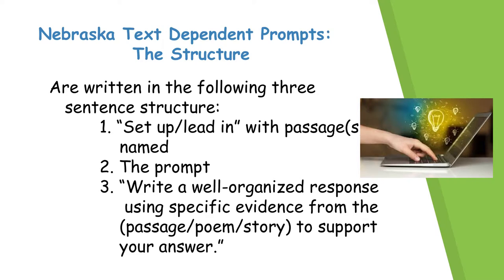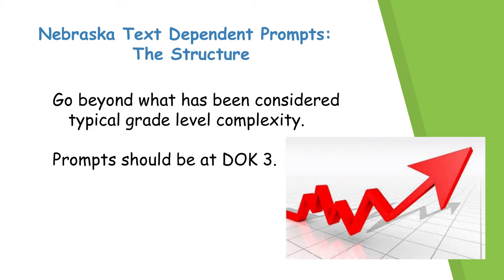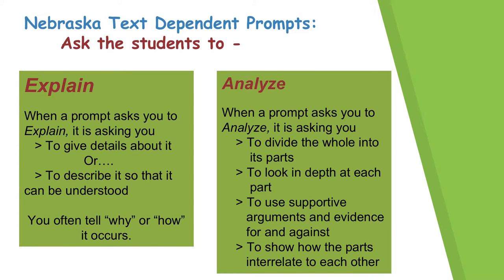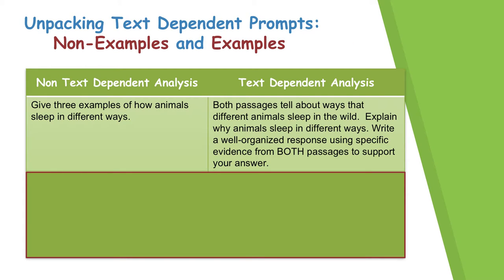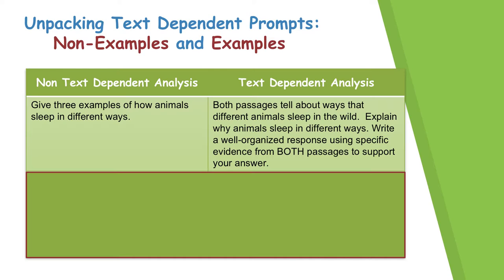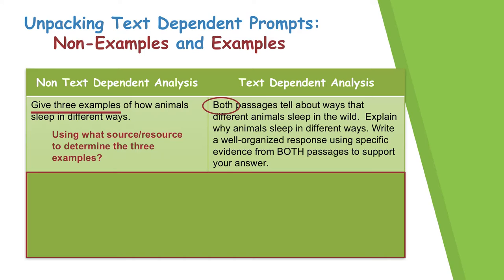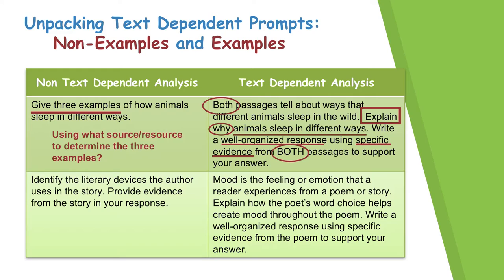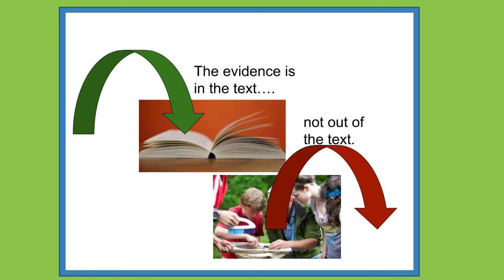Unpacking Text Dependent Prompts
Being able to unpack a writing prompt can be tricky. This webinar focuses specifically on Text Dependent prompts and the Nebraska prompt structure.